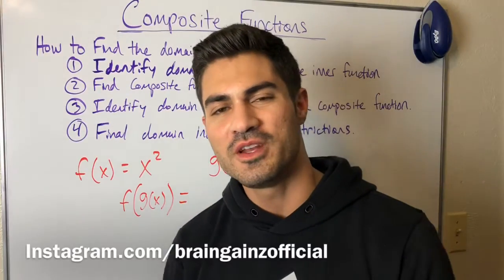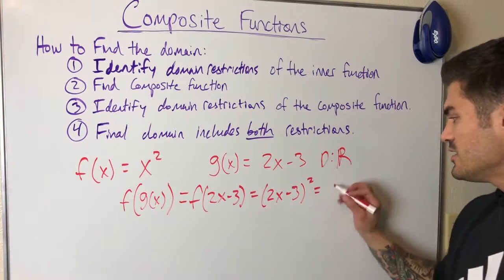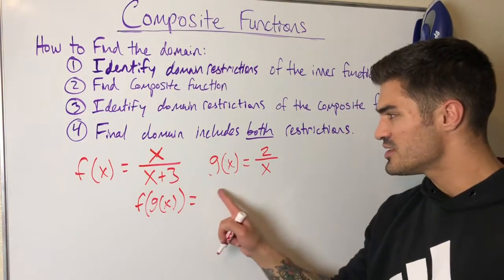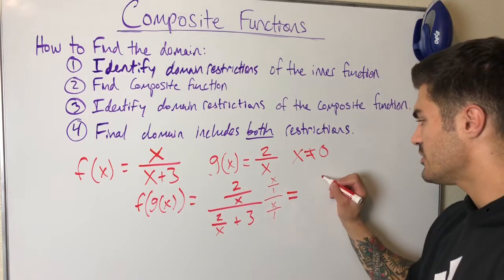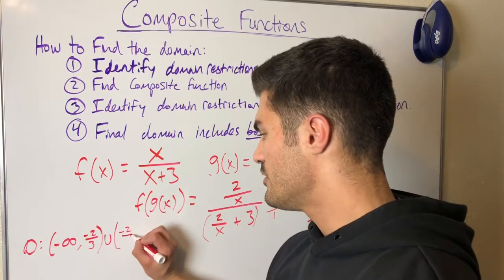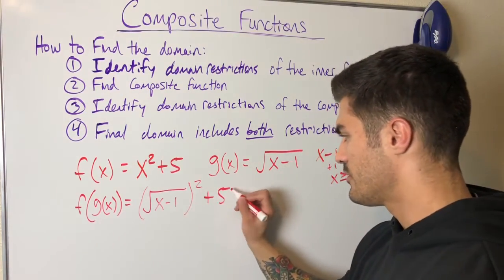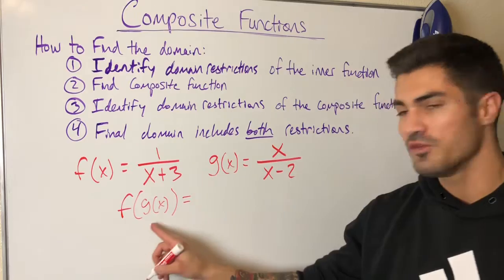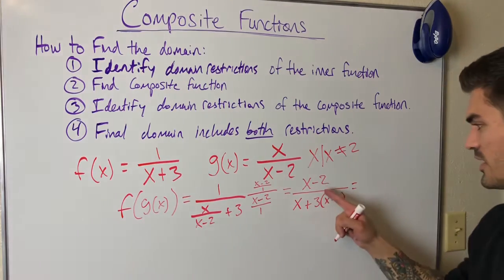How to Find the Domain of a Composite Function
Many students struggle with finding the domain of a composition function. I hope this video helps!